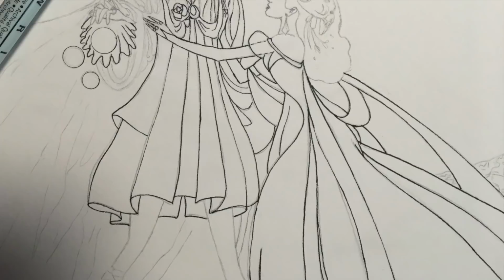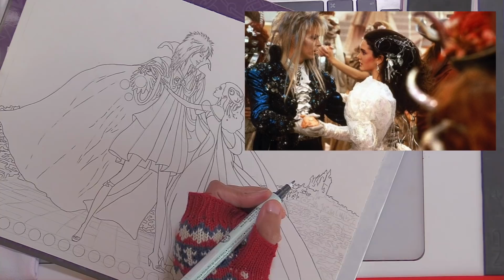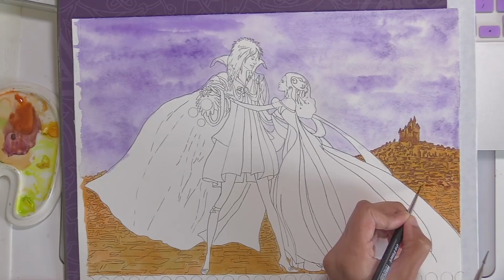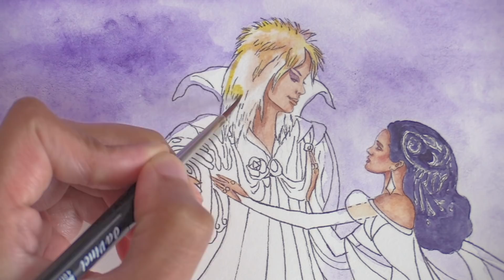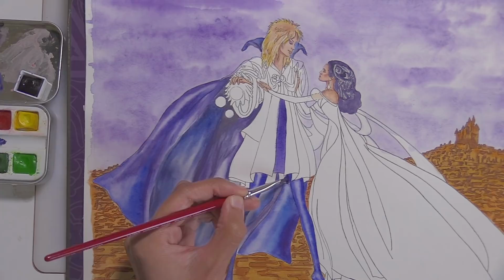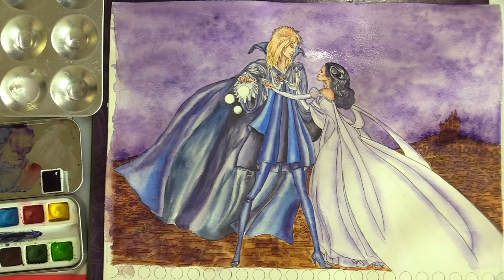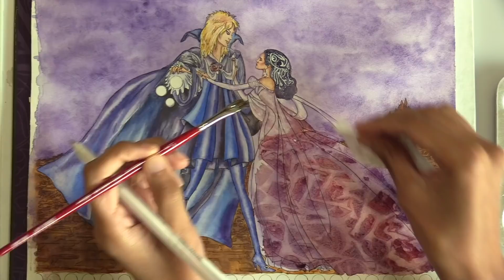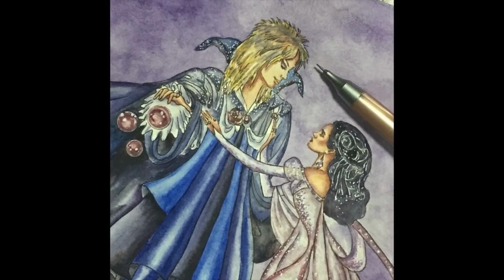Labyrinth (Sarah and Jareth ), Ink & Watercolor Painting!